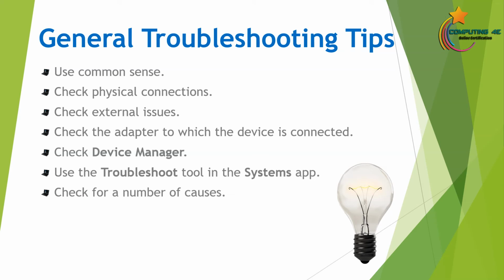Hardware Essential Certification (Lesson-8)